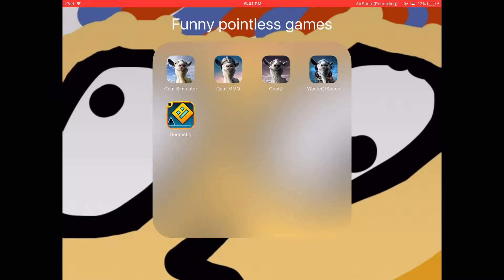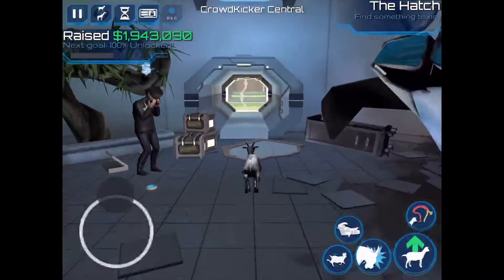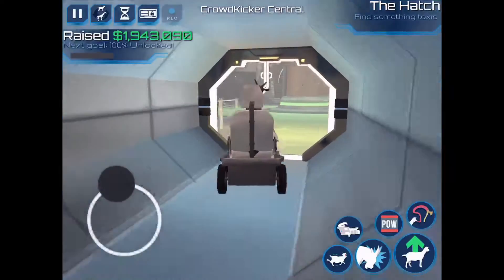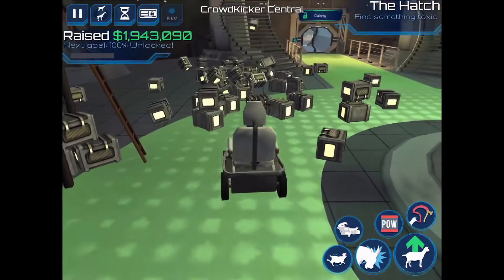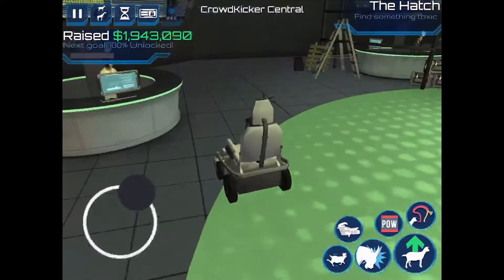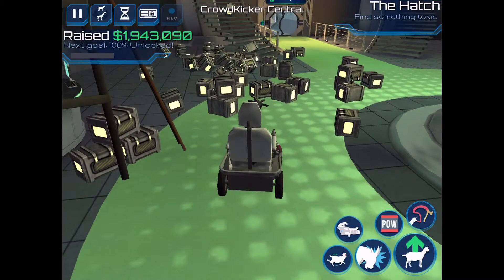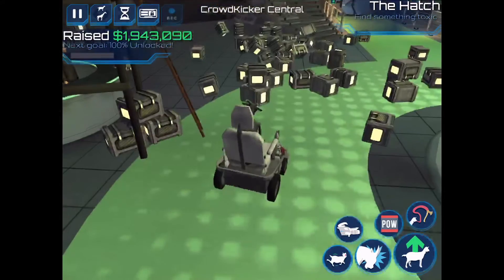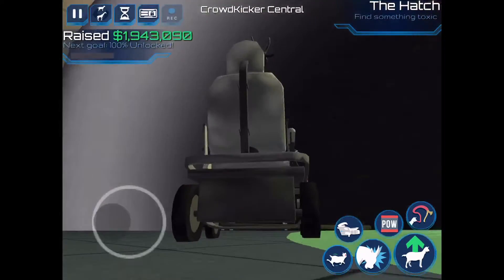update / Goat Simulator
In this vid I give you guys a quick summary of the new goat simulator and an update about the channel.